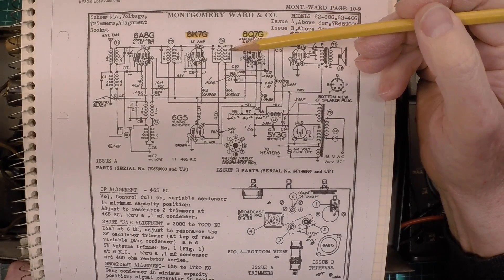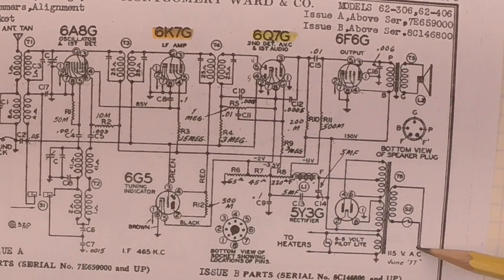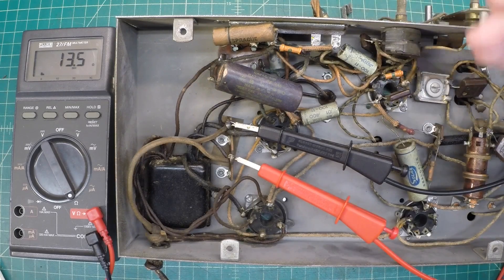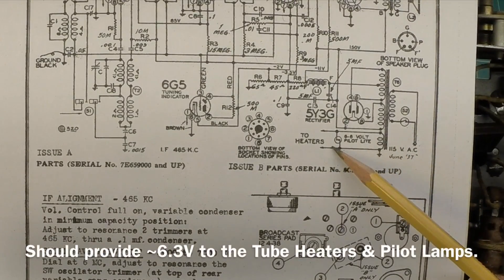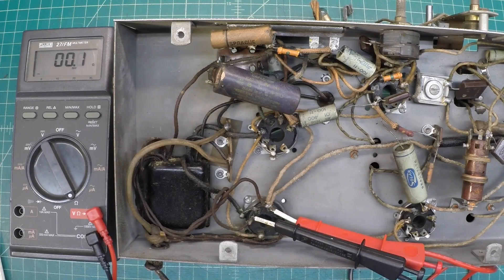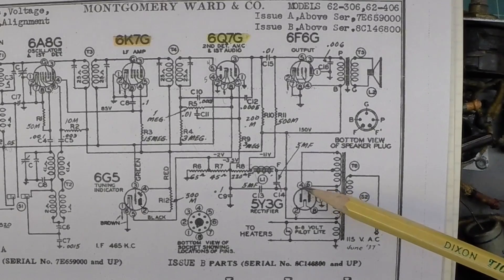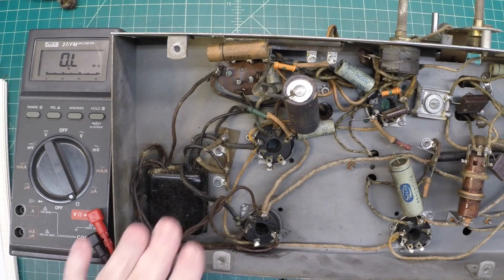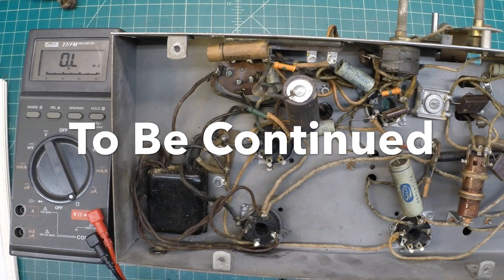Airline 62-306 Teledial - Power Transformer & 2nd IF Coil Checks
Continuing to check things out one by one before moving forward with the restoration on this Montgomery Ward & Co. (Airline) Model 62-306 Teledial.

Montgomery Ward & Co. (Airline) - Model 62-306 Teledial